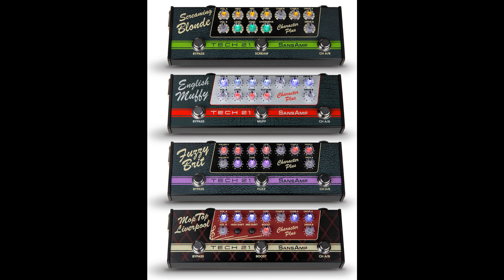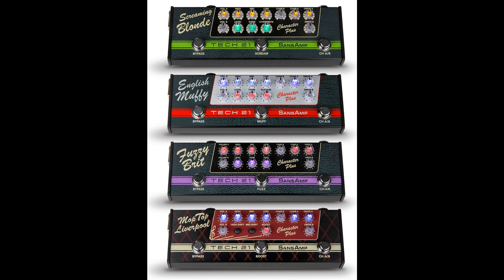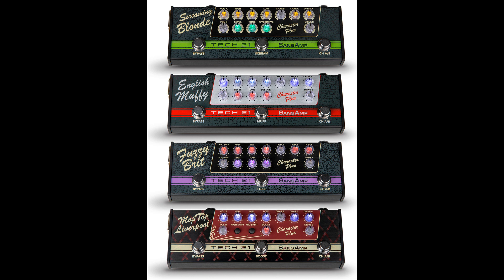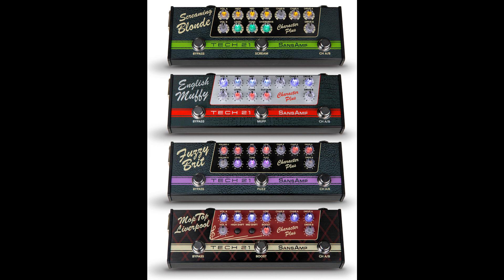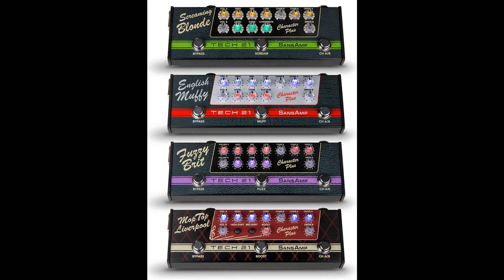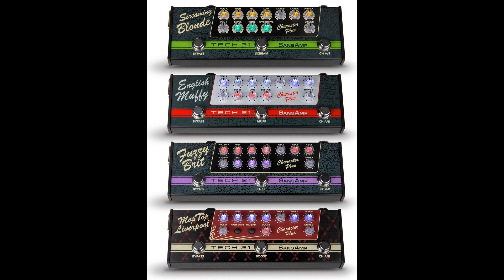Tech 21 Introduces Four SansAmp Character Plus Series Pedals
Taking the concept of their original Character Series pedals a step further, Tech 21 broadened the range of tonal options to include additional building blocks. The new SansAmp Character Plus Series celebrates the unique chemistry between specific historic amplifiers and specific historic pedals, and cleverly unites them together in single packages:

Tech 21 Introduces Four SansAmp Character Plus Series Pedals-tech21_sansampcharacterplusseries_group1.jpg

Screaming Blonde = Fender-style + Tube Screamer-style
English Muffy = HiWatt-style + Big Muff-style
Fuzzy Brit = Marshall-style + Fuzz Face-style
Mop Top Liverpool = Vox-style + Rangemaster Booster-style

Each of the Character controls sweeps through an entire spectrum of eras within their particular amp style. Screaming Blonde tones range from the ‘50s Fullerton to blackface and silverface. The English Muffy spans from classic UK rock to prog rock. Fuzzy Brit goes from classic hard rock to all current rock genres. The Mop Top Liverpool embodies the British invasion through “Bohemian” rock.

Character Plus Series pedals each offer 2 channels and a stompbox within a stompbox. The SansAmp and effects sections are independent. So, you can use the SansAmp on its own or just the effect with other pre-amps/amplifiers.

Being genuine, 100% analog SansAmps, Character Plus Series pedals can be used as stand-alone pre-amps to drive a power amp, a studio mixer, or a PA system, or to complement your existing amp. Other features include built-in speaker simulation individually tuned to match each of the speaker/cabinet configurations associated with each amplifier type; 3-band active EQ, XLR Output, included 9V DC Power Supply. Rugged all-metal housing measures 7.75”l x 2.5”w x 1.25”h and weighs just 12 oz.